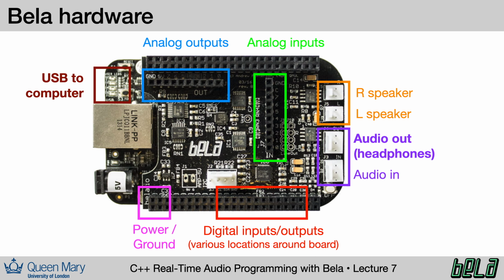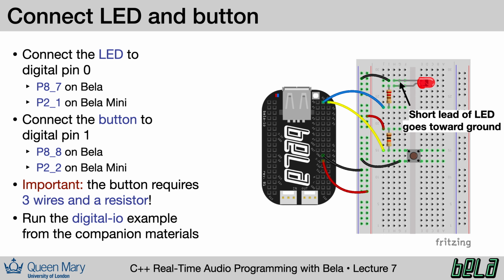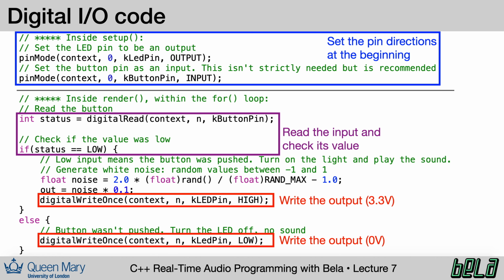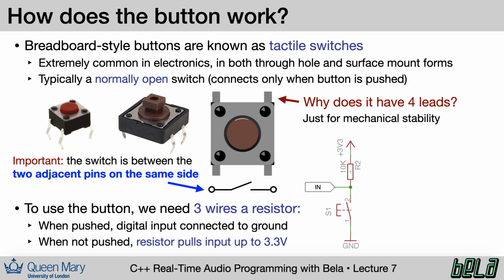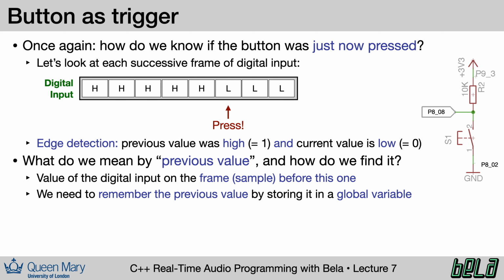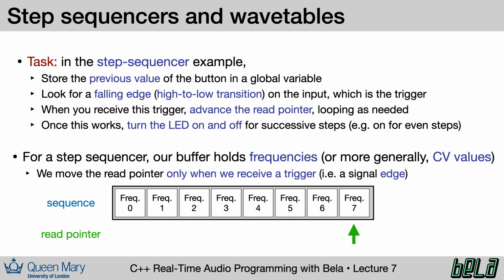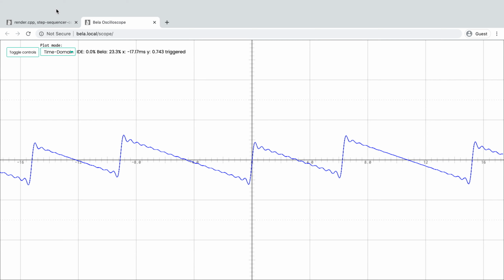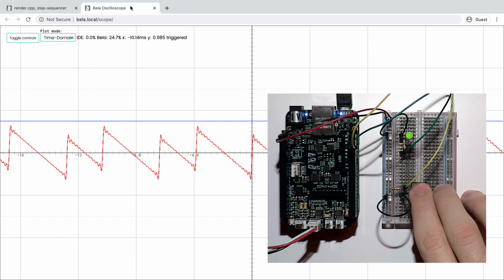7: Digital I/O, C++ Real-Time Audio Programming with Bela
Lecture 7 of C++ Real-Time Audio Programming with Bela. This lecture introduces the digital inputs and outputs on Bela, building a step sequencer.

In this lecture:
Section 1: Building the circuit 0:00
Section 2: Digital I/O code 6:01
Section 3: Detecting button presses 11:00
Section 4: Step sequencer 17:57
Section 5: CV output 25:32